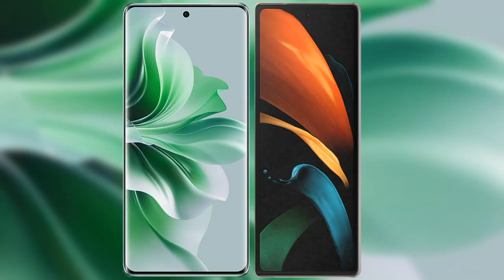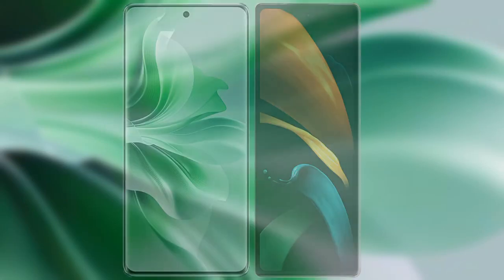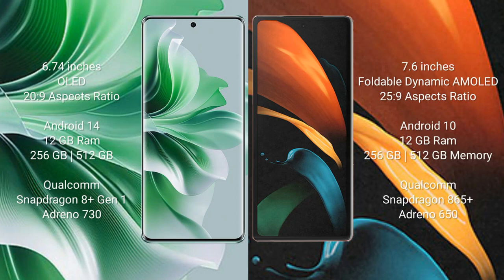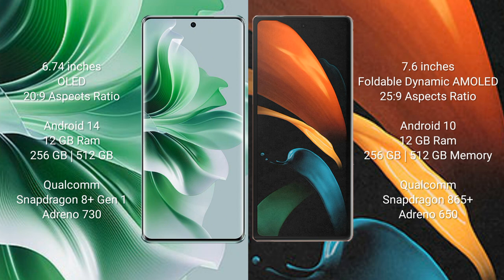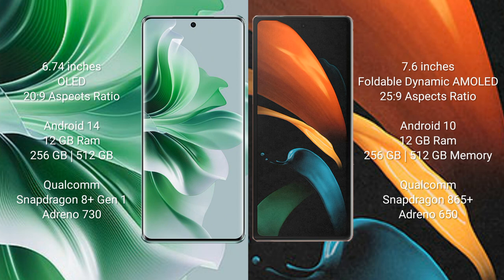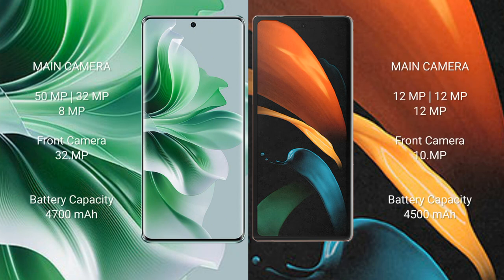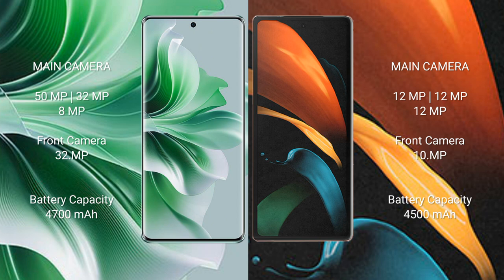Oppo Reno 11 Pro vs Samsung Galaxy Z Fold 2 Review